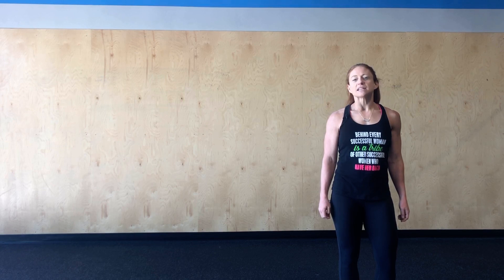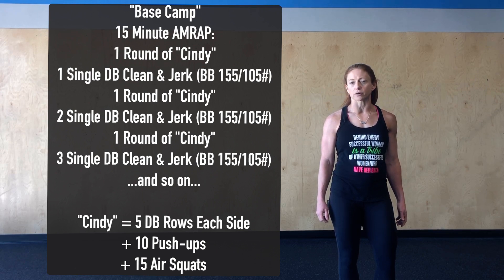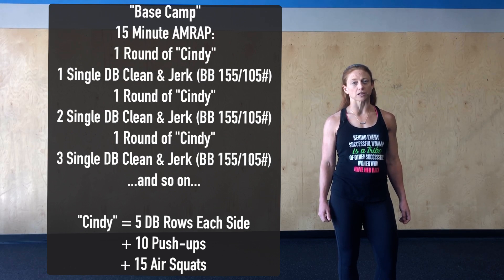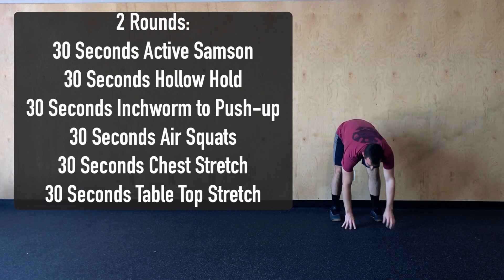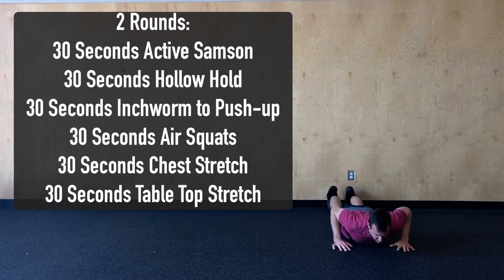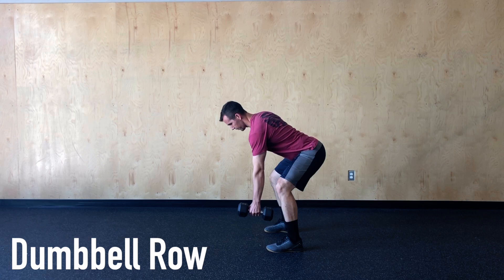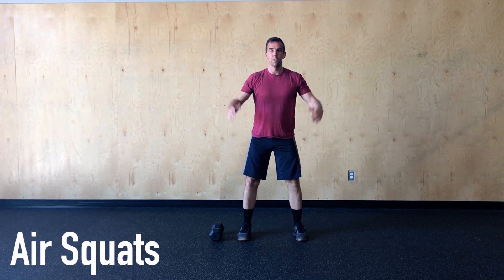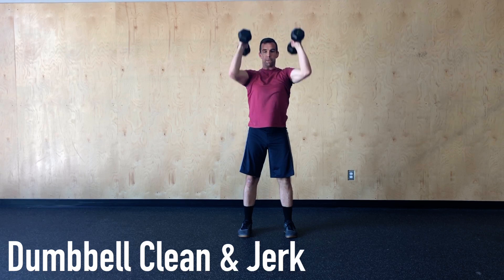INGUZ AT HOME - "Base Camp"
15 Minute AMRAP:
1 Round of "Cindy"
1 Double DB Clean & Jerk (50's/35's)
1 Round of "Cindy"
2 Double DB Clean & Jerk (50's/35's)
1 Round of "Cindy"
3 Double DB Clean & Jerk (50's/35's)

"Cindy" = 5 Pull-ups (10 DB Rows) + 10 Push-ups + 15 Air Squats

* Continue to add 1 DB clean & jerk per round until time expires. Post rounds and reps completed to social media.